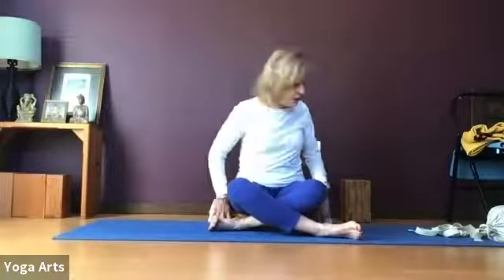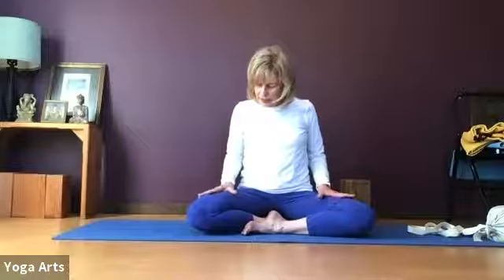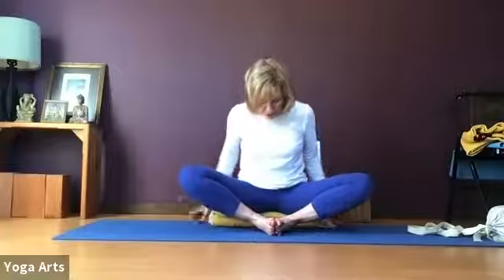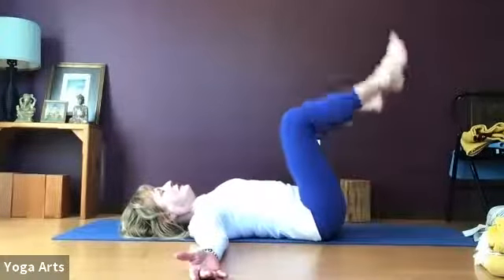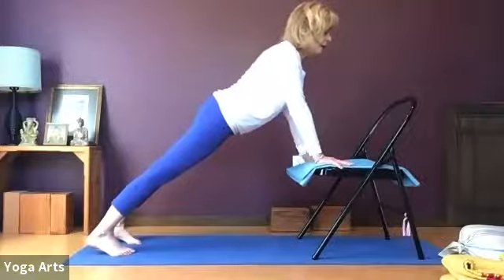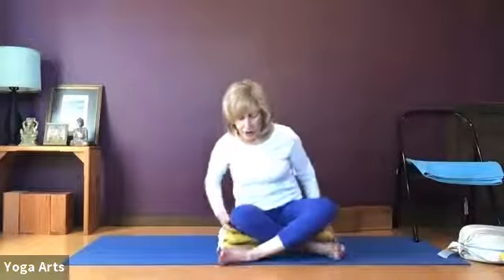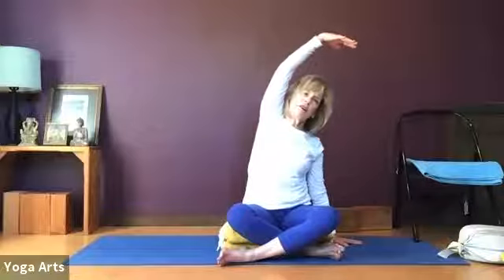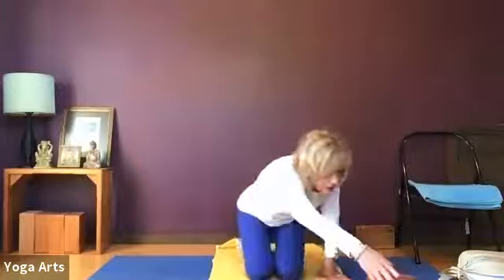7/5/20 Sun 9 am Yoga all levels with Barbara McDonald